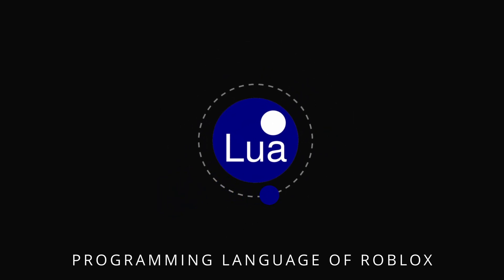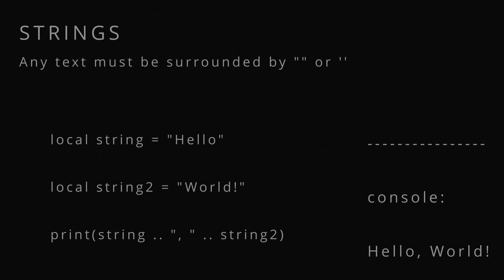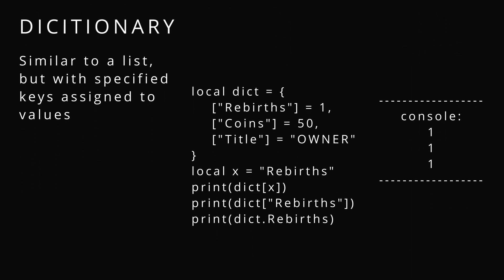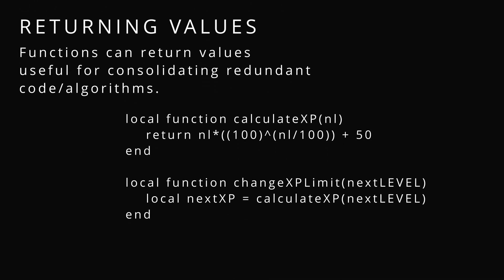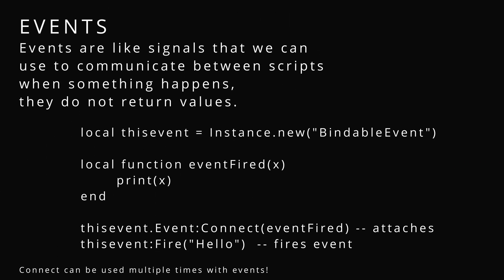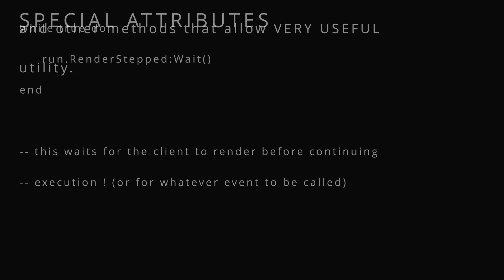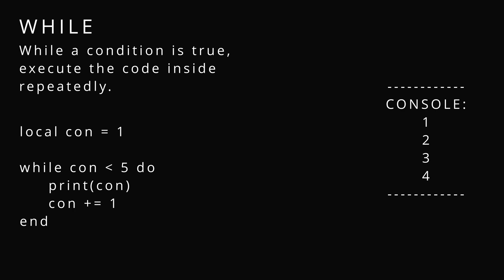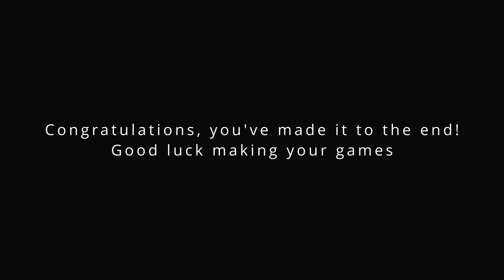How to CODE in Roblox 2024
Go check out the shorts!

Learn how to code in Lua and in turn Roblox Studio!

Chapters:
0:00 Introduction
0:22 Variables/Datatypes
1:59 Lists/tables
3:25 Functions
4:17 Events
6:09 Loops
7:48 Conditions
8:33 End